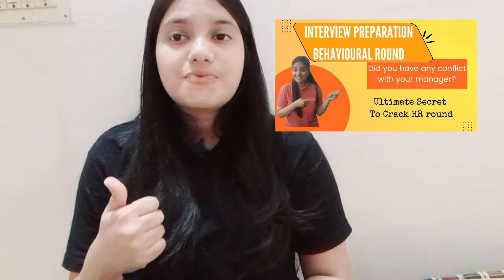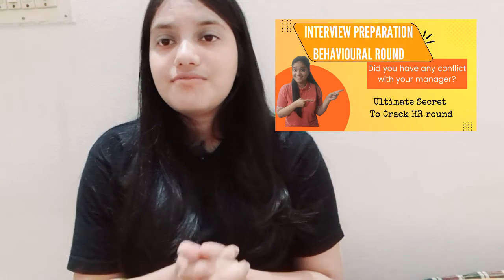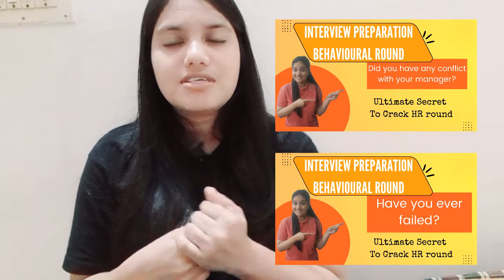What was your approach while giving KT(Knowledge Transfer)| How to answer the behavioral questions?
I am an SDE at AMAZON.